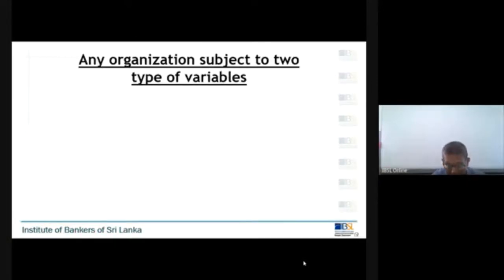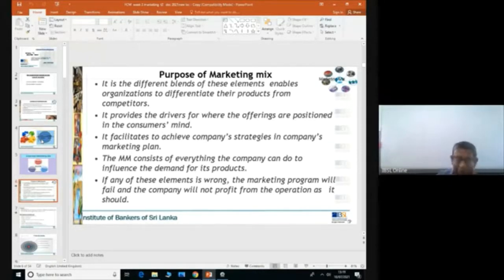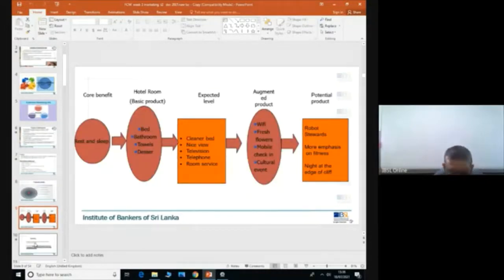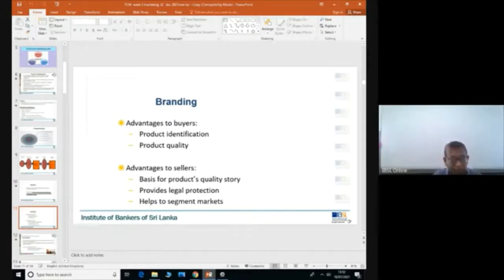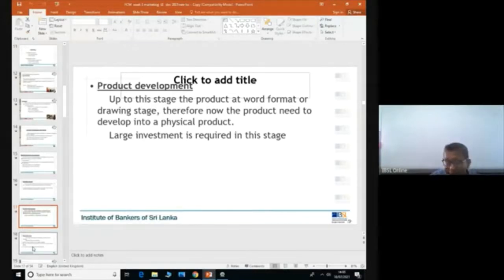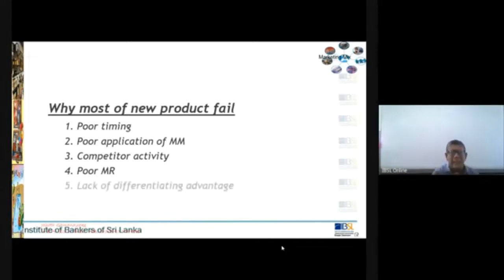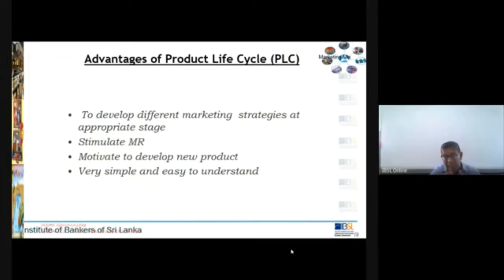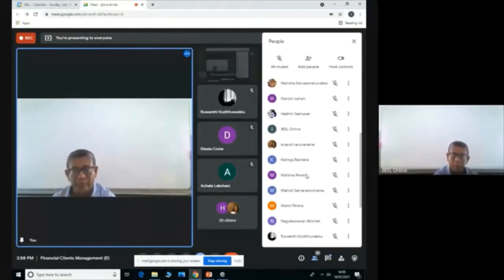I07 E 212 V 18 07 2021